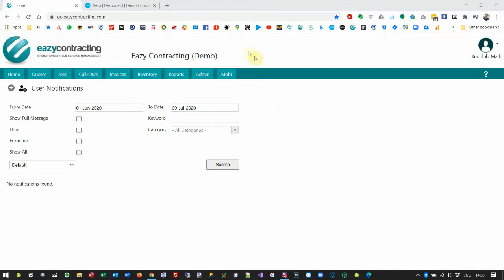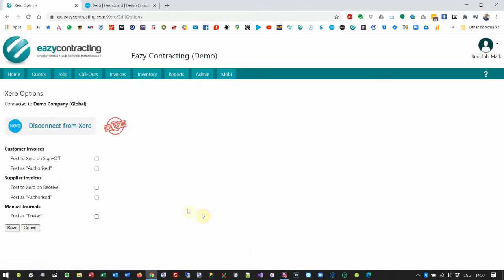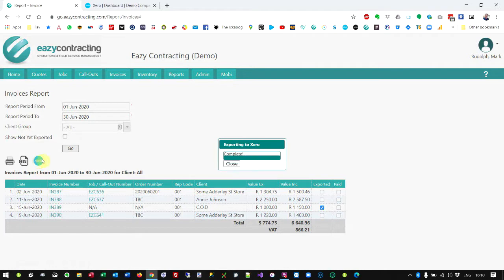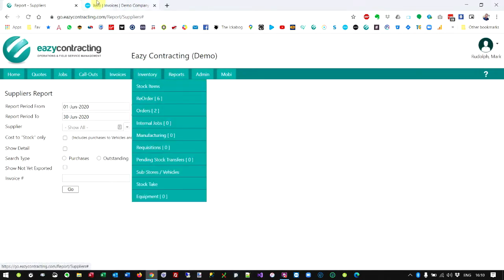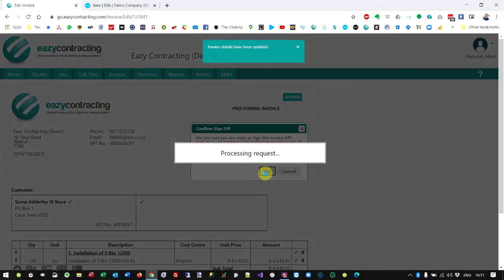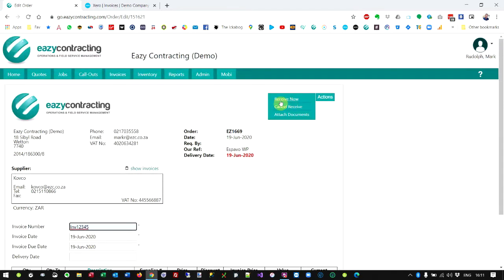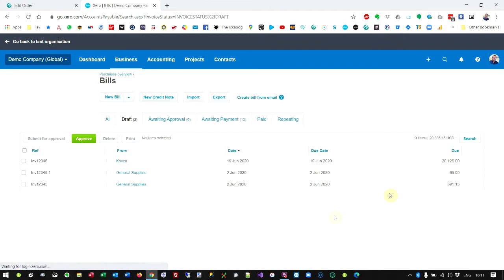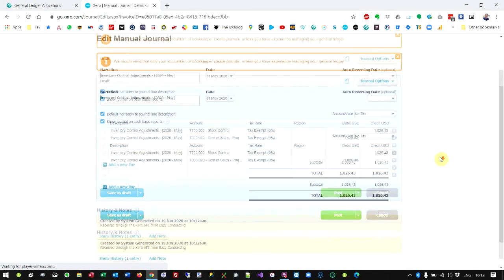Eazy Contracting / Xero API Integration Demo (Beta Testing)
A demo of the Seamless integration of the Eazy Contracting Operation & Field Service Management Cloud-Based Application and the Xero Accounting platform. (This video is part of our Beta Testing.)